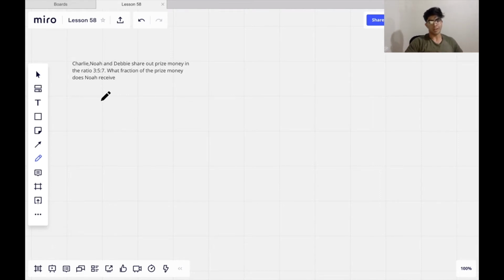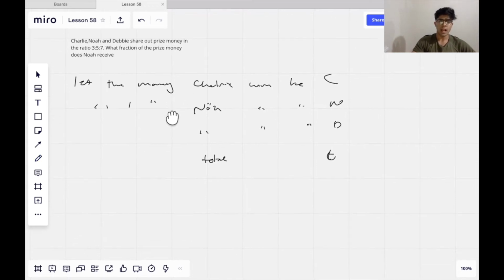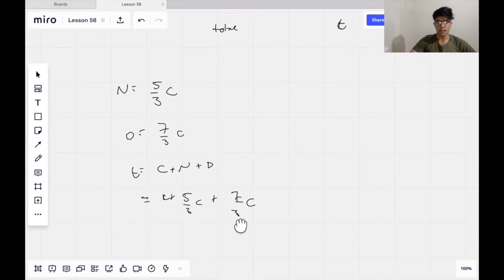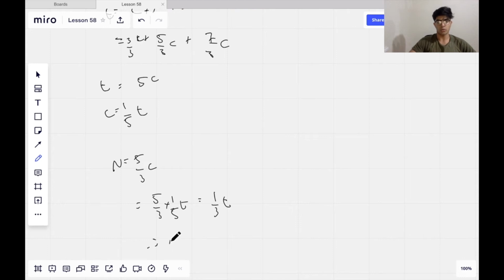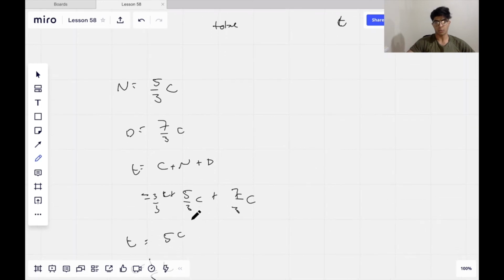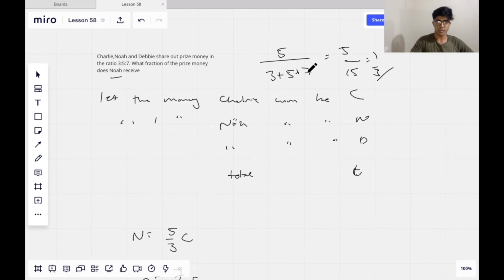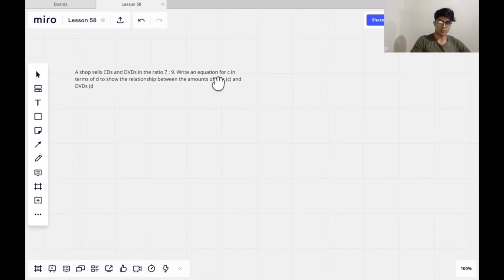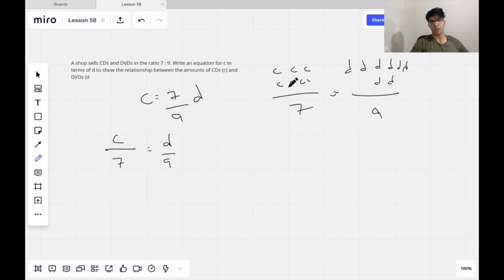GCSE Maths Relating ratios to fractions and to linear functions